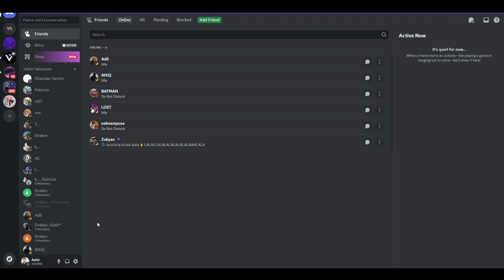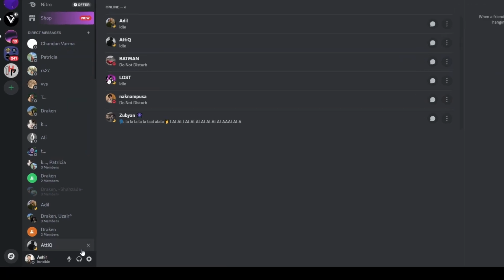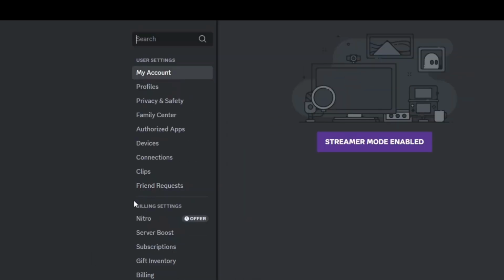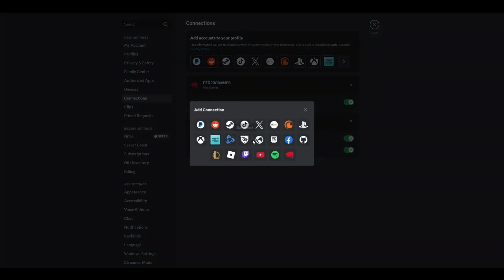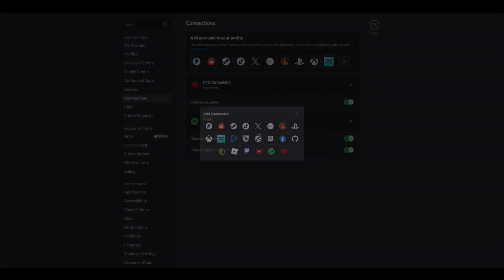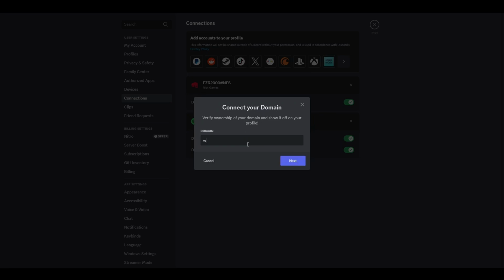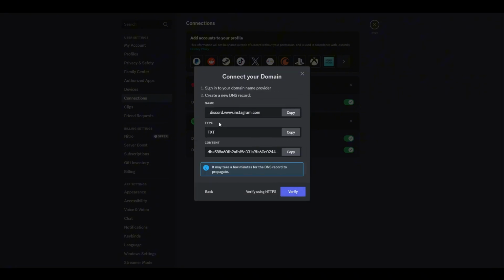How To Connect Instagram To Discord 2025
In this video I will show you how to connect instagram to discord 2025